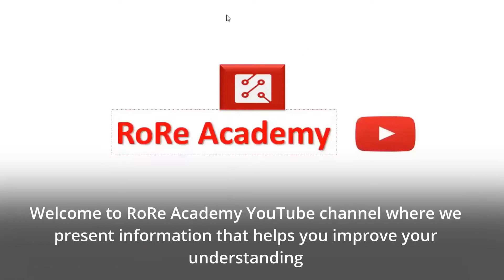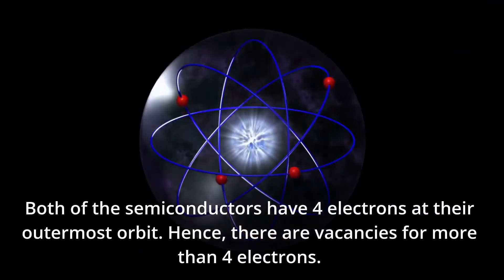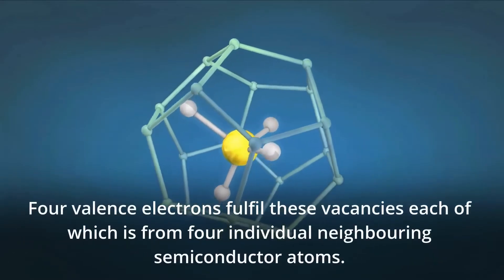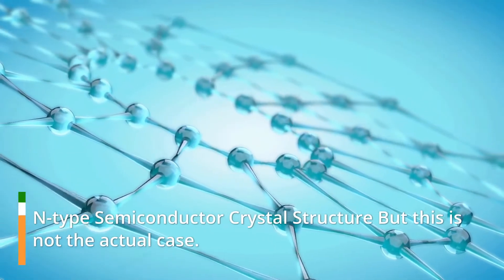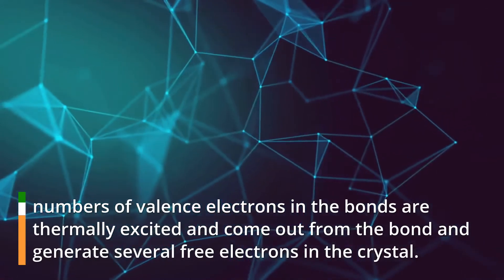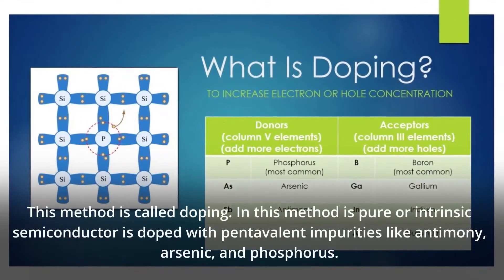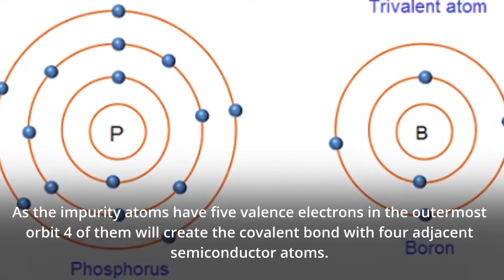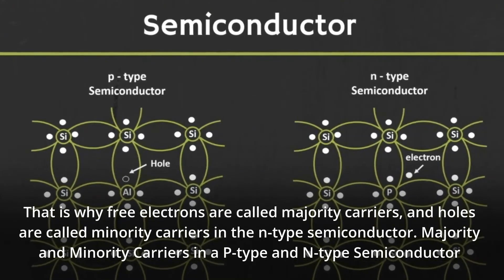Understanding Power Diodes (Part 3): N-Type Semiconductor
This video explains the n-type semiconductor material in a signal diode.